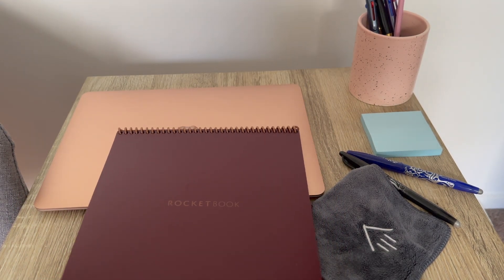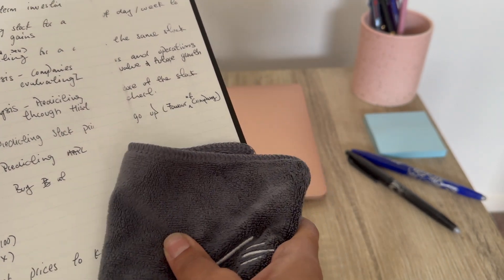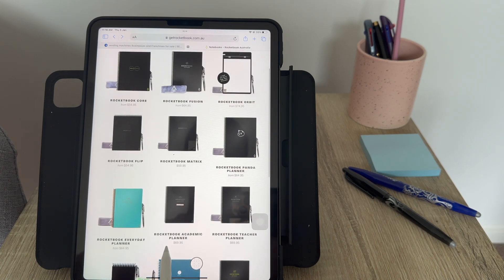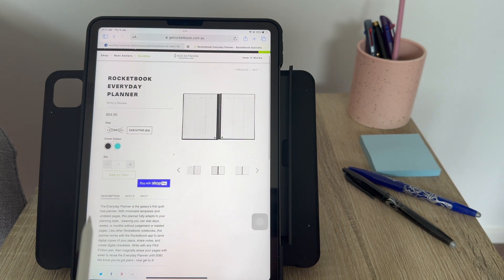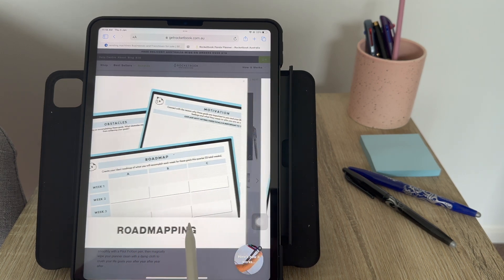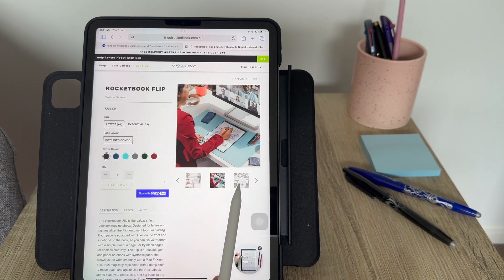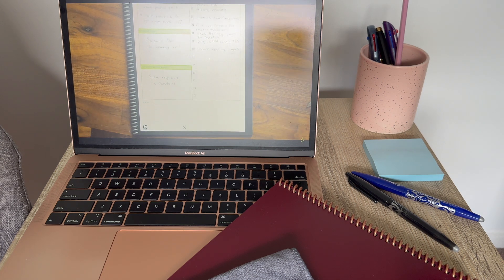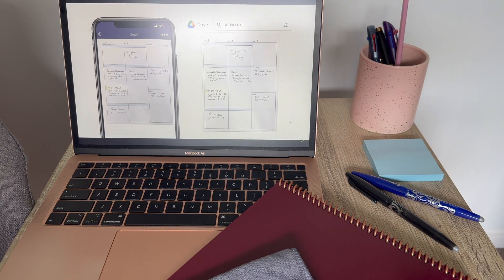Best Productivity Planners 2023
My honest reviews on the rocketbook, this innovative notebook allows you to write like you would on paper, but with the added convenience of being able to digitize and save your notes to the cloud. Simply use any pen from the Pilot Frixion line and your notes will be transferred to your preferred cloud service. And when you run out of pages, simply wipe the notebook clean with a damp cloth and reuse it. Perfect for students, professionals, and anyone in between, the Rocketbook is a game-changer for staying organised and efficient. Try it out for yourself and see the difference it makes in your note-taking experience.

As the world is getting busier day by day, people need sometime for themselves. Car drives along the beach are one of the best way to relax and enjoy the views of beautiful nature.

We have broken it down in simple language for anyone regardless of age , experience to get started. Remember anything you do can truly be accompanied If you are fully aware of yourself, you accept yourself and regardless of the results you face of the desire and wants that you are trying to gain it does not affect you because you know the value of you and understand you are separate from the wants and desire

Subscribe to the channel for more self realisation answers , answers you might need in life now or later and even best to increase your focus not just to improve your surroundings but yourself first than everything just makes sense

Equipments I used for filming 🎥
Technology Recommendation

Remove your anxiety, negativity, stress, insomnia, depression & toxins, be in a positive energy healing , positive mood for inner peace, stay calm , manifest , reading , studying, relax, heal, relief stress, enhance positive energy.

FTC:
Everything being said in this video are from my own opinion with my voice, the audio music however is from youtube library. some of the links in the decription are affiliate links that will help me make small commision without any extra charge from you.